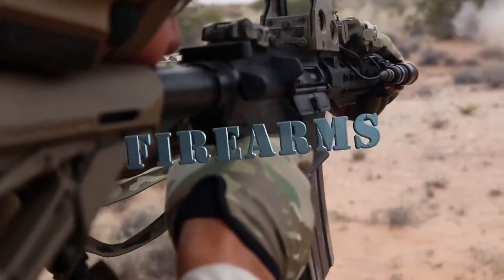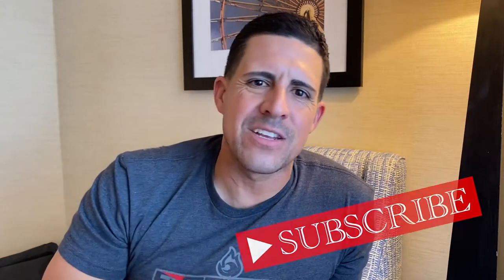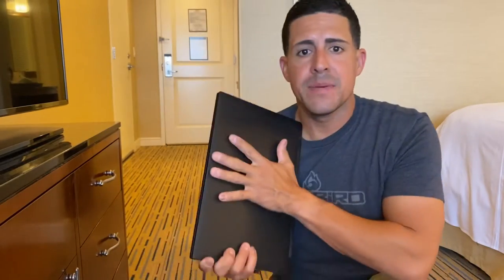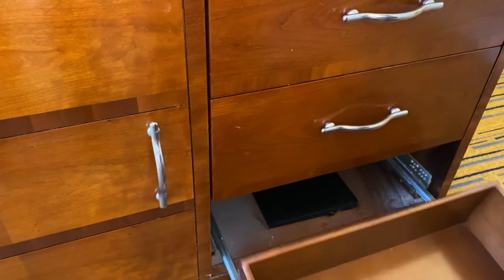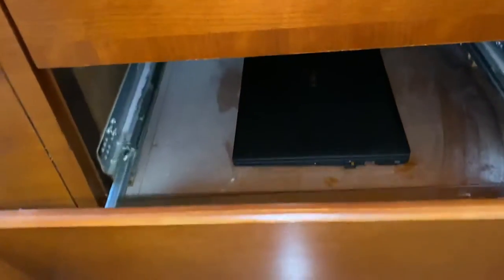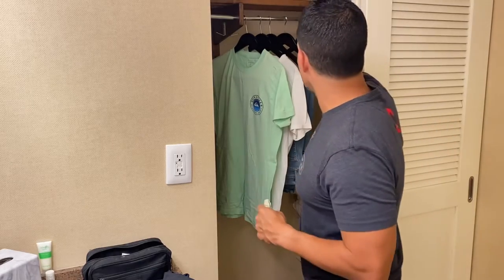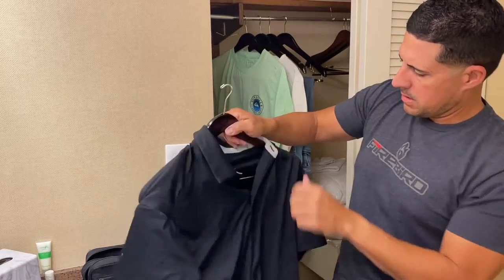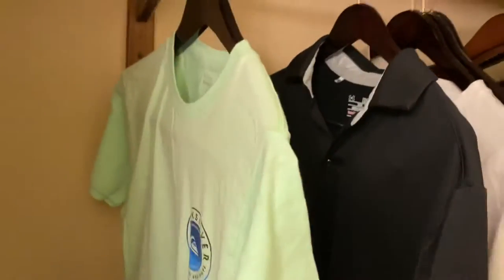Hotel Security Travel Tips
This video discusses simple Hotel Security Travel Tips and how to secure your valuables while staying at any hotel. I’m going to walk you through the process step by step from what to do and the best spots to secure your valuables.

BONUS TIP: Always carry a small roll of duck tape anytime you travel for a convenient way to secure or hide small items.